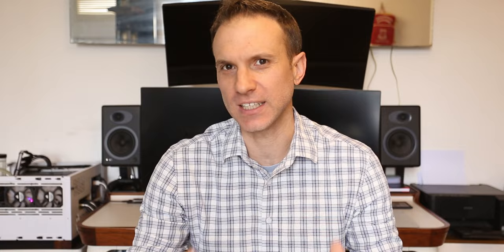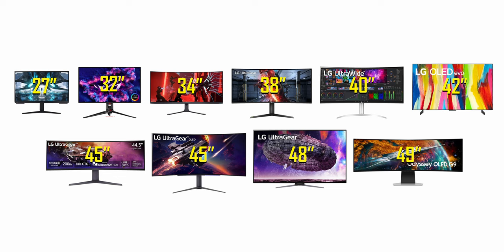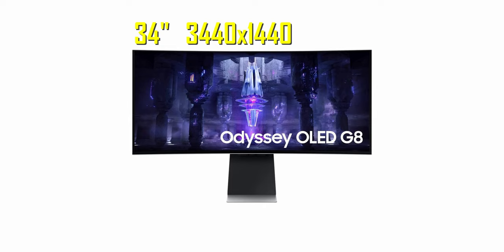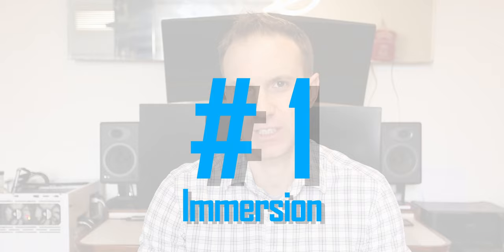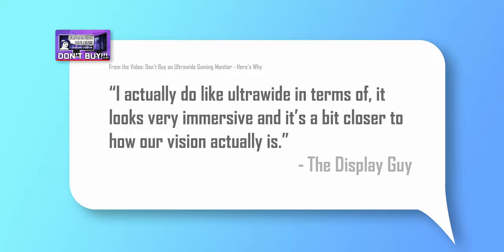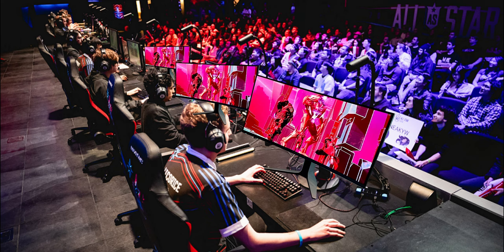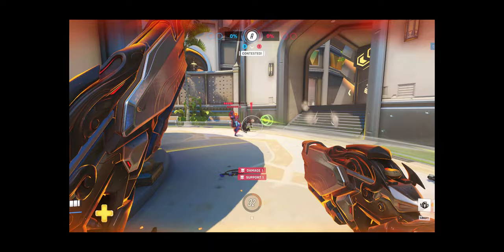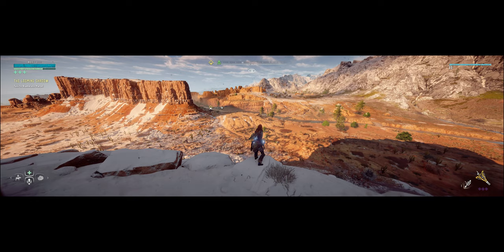Ultrawide Monitors are the Best and here are 5 Reasons Why You Should Get One for Gaming.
Ultrawide monitors are the best and make almost any gaming experience better. I’m going to give you 5 reasons why one should be your next gaming monitor, and I’ll also address some of the criticisms that are thrown against ultrawides:

Monitors Featured:
Cheap Ultrawide: KOORUI
QD-OLED Ultrawide
OLED Ultrawide 240hz
39" OLED 240Hz
40" Ultrawide
OLED Super Ultrawide

CHAPTERS
00:00 - The Choice
00:12 - Price
00:56 - Size
01:34 - Resolutions
03:03- Technology
04:21 - Immersion
05:41 - Support
06:52 - Pro Gamers
07:52 - Stretching
08:39 - Watch Next